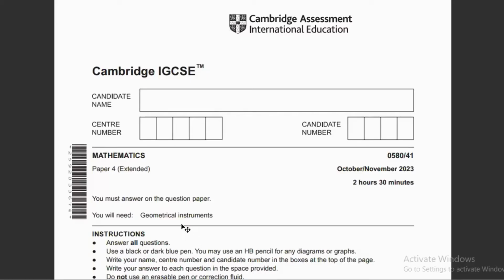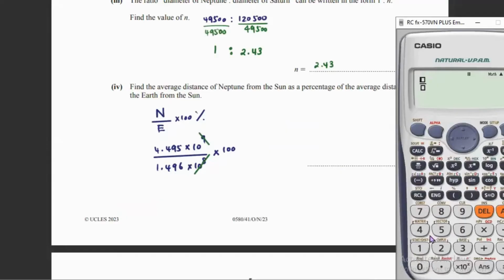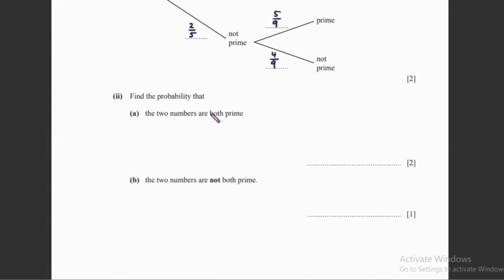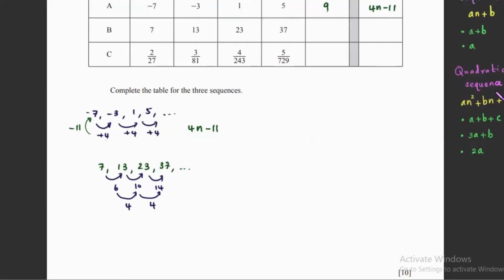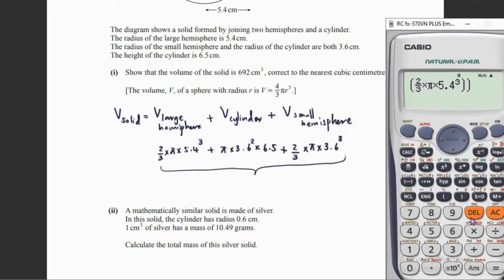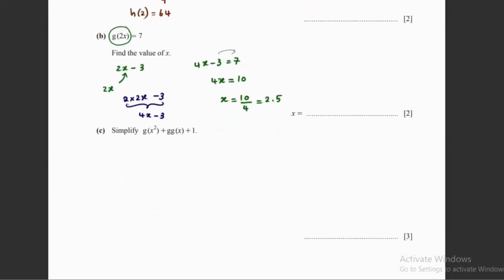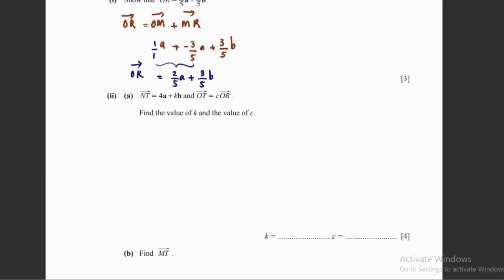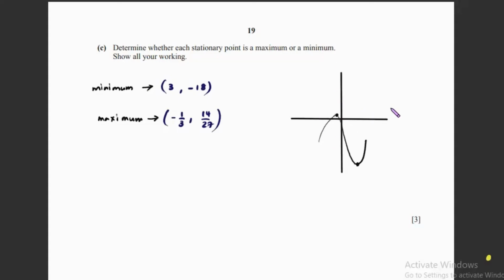0580/41/O/N/23 | Cambridge IGCSE Extended Mathematics Paper 4 Oct/Nov 2023